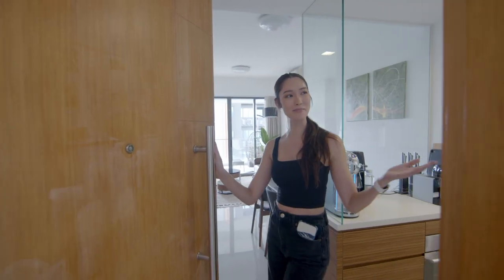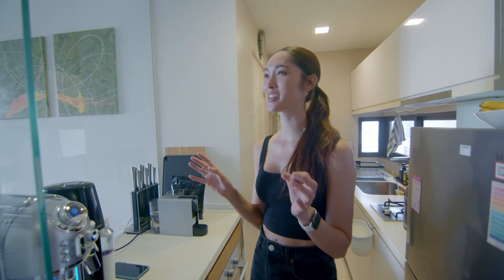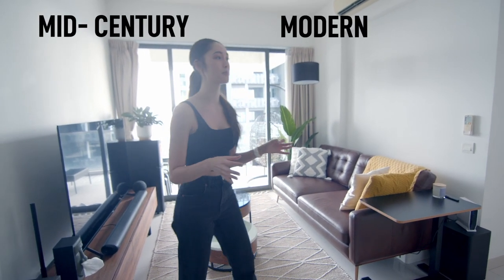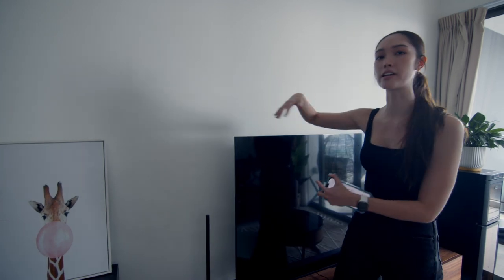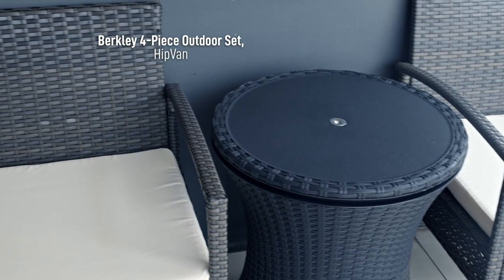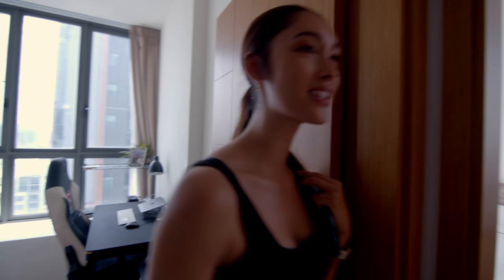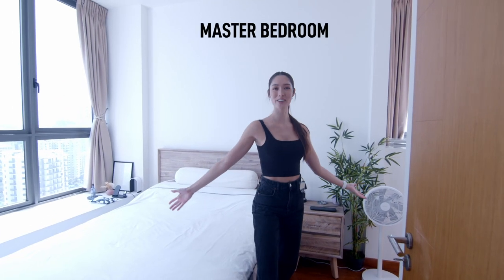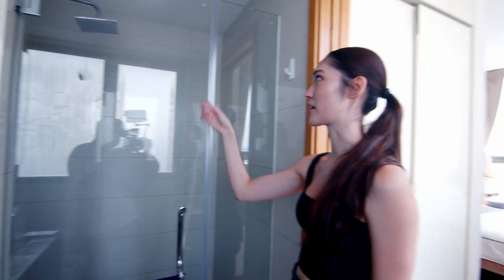IT'S FINALLY HERE | FULL HOUSE TOUR | Moving Vlog #3 | Aimee Cheng-Bradshaw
AHHH FINALLY!!! I’ve been excited to do a home tour ever since we got our keys and I’m so happy that I can finally share with you the little bits and pieces we filled our own home with in this video. It was so much fun procuring items for our place and decorating it all up the way we wanted to. I’ve linked everything below so you can have a closer look if you like! Let me know what you think!

1:05 BOMB SHELTER
1) PAX Wardrobe, IKEA

2:11 KITCHEN

6:33 ENTRYWAY

7:50 DINING AREA

11:37 LIVING ROOM

21:42 BALCONY

27:10 OFFICE
1) Hemnes 8-Drawer Dresser, IKEA

32:33 MASTER BEDROOM

** CONTINUED IN COMMENTS **